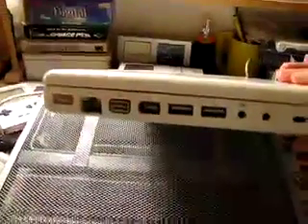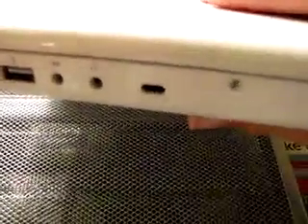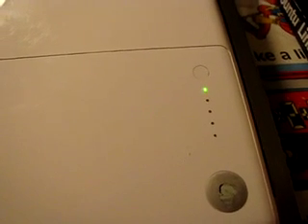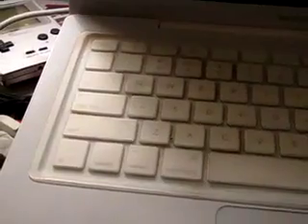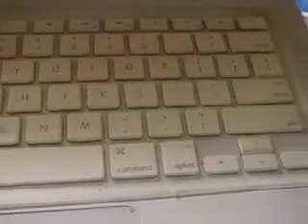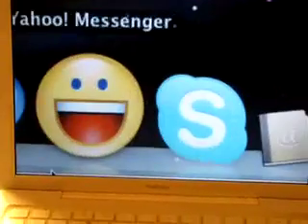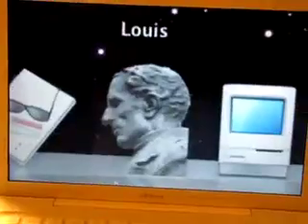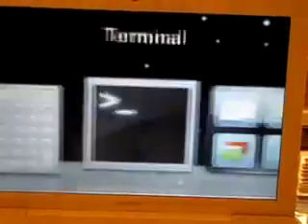My MacBook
Skatte92 (I apologize for not mentioning you in the video) had requested I do a review of the MacBook, so here it is. :)